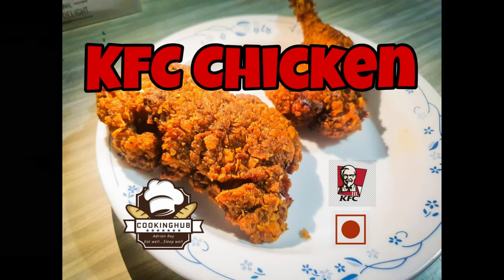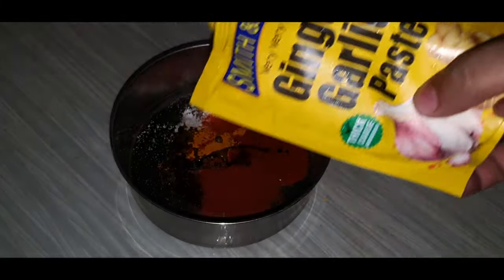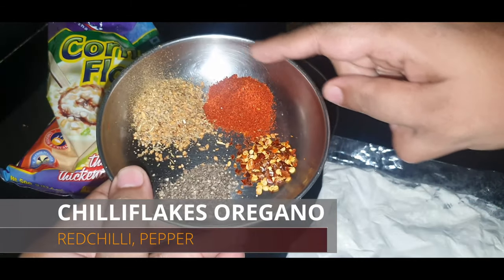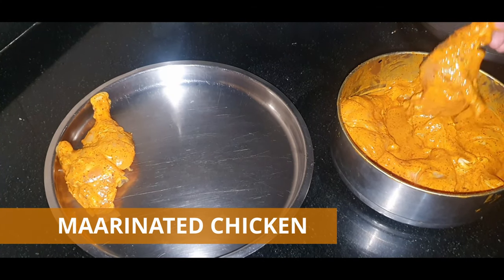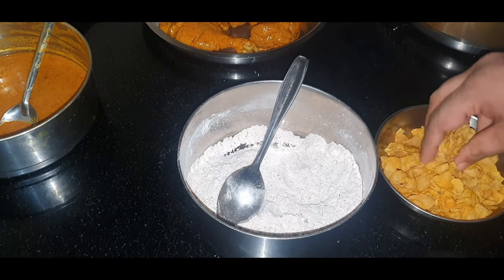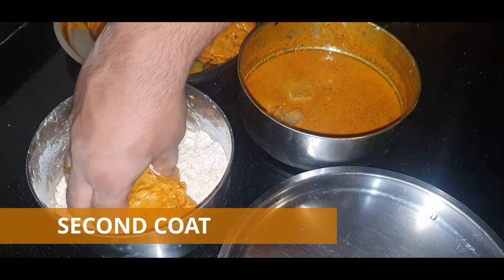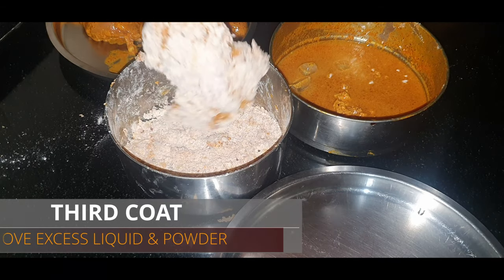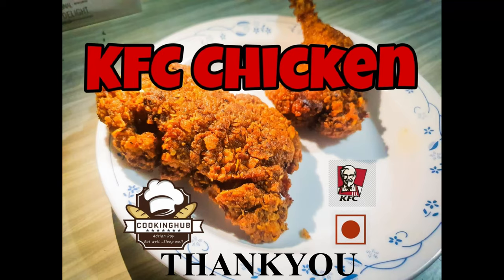KFC STYLE CHICKEN DRUMSTICKS- CRISPY & JUICY CHICKEN | CookingHuB | Chef Adrian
REPLICATING THE FAMOUS KFC CHICKEN
MADE BY ADRIAN ROY
INGREDIENTS: CHICKEN DRUMSTICKS , SPICES, FRESH CREAM, VINEGAR, OREGANO, CHILLI FLAKES, MAIDA, CORNFLOUR , BAKING POWDER
,EGG
SECRET INGREDIENT: CRUSHED CORNFLAKES , TARTARIC POWDER